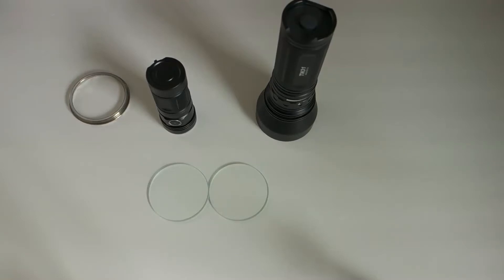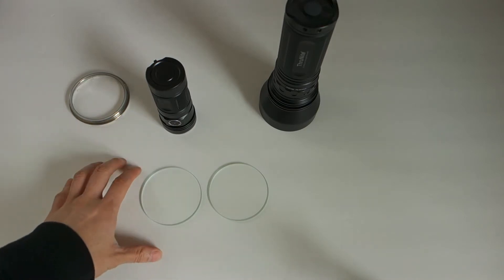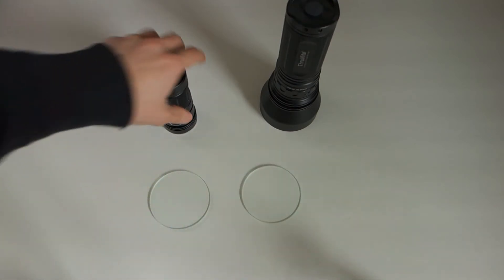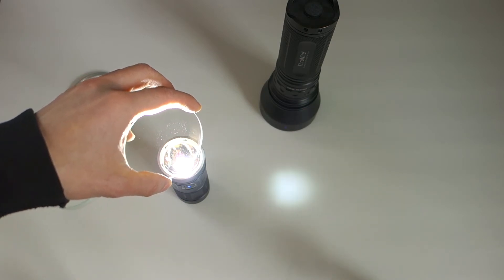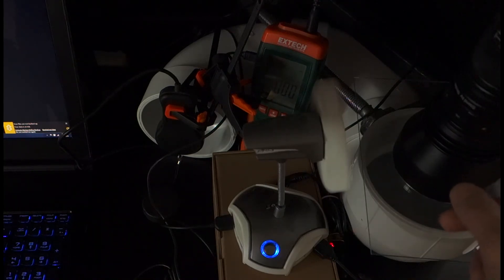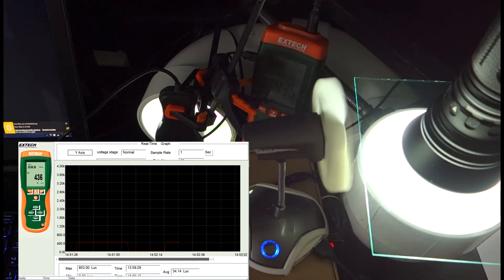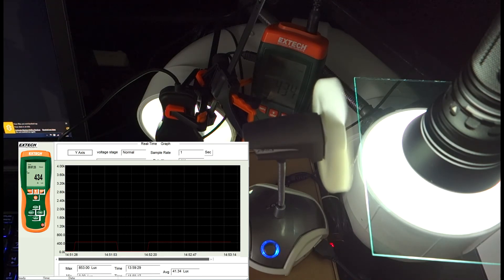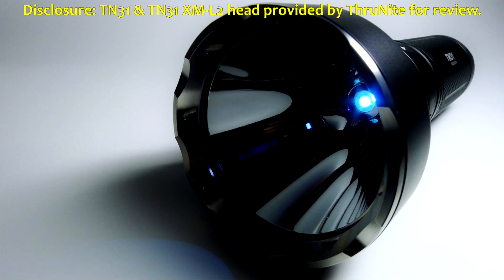AR coating on flashlight lens - Is it just a marketing gimmick?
Since I had received a TN31 XM-L2 without AR coating on the lens, I decided to conduct an investigation to see if the AR coating truly helps bring out more lumens or not by comparing it with the original coated lens. Includes measurements on my PVC LMD. Please feel free to join the discussions in these threads:

Here's an excellent article re: why one sees a certain color on AR coatings: